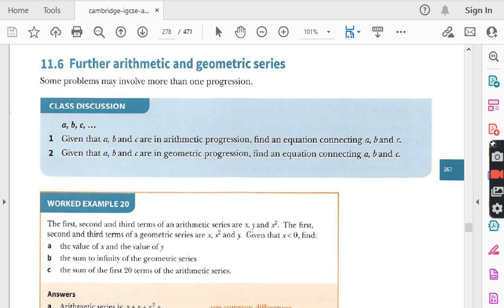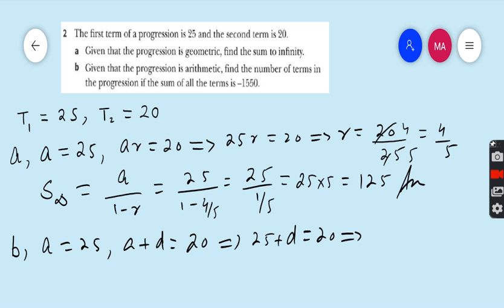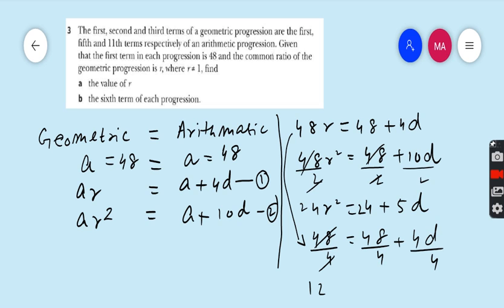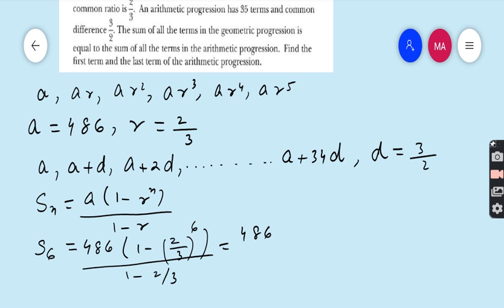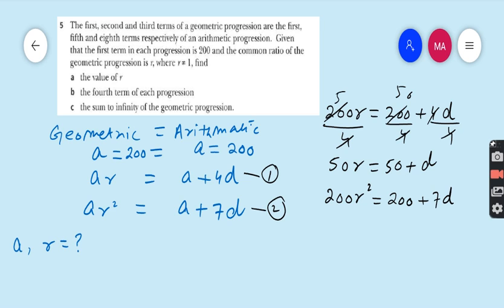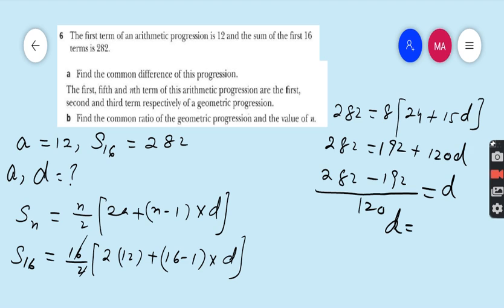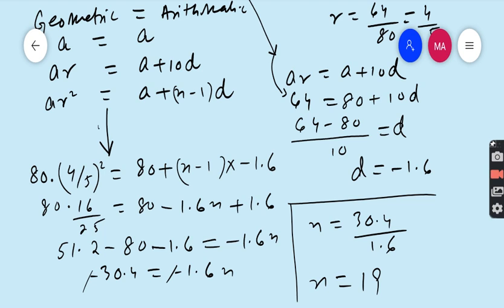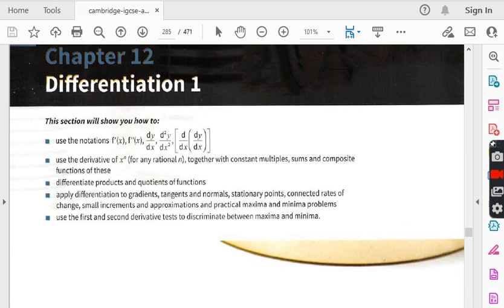Additional Math IGCSE 0606 and O levels 4037 Ch#11 ( SERIES).Ex 11.6 All Questions .Lecture #162.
Hi everyone I m Professor Muhammad Asim, I want to give you sophisticated way of learning additional mathematics for igcse 0606 and O levels course 4037.In this video i started chapter 11 name is series .In ex 11.1 you will learn about pascal triangle and use it to expand binomial terms, also find the coefficients of the given expansion with the help of pascal triangle , in ex11.2 you will learn abut binomial theorem its uses, IN EX 11.3 ,YOU WILL LEARN ABOUT arithmetic progressions ,its nth term and sum of arithmetic series formula also we will do word problems of arithmetic progressions ,in ex 11.4 , we will learn about geometric progressions ,its nth term and sum of geometric series also we will do applications of geometric sequence and series ,in ex 11.5 you will learn about sum to infinite geometric series its applications in terms of word problems ,in ex 11.6 you will learn about further arithmetic and geometric series ,learn relations in both progressions also do word problems of both series. will do each and every question not only for this exercise but also will do each and every question of whole chapter and whole book including revision exercises and past papers as well .Hope you enjoy my lectures.